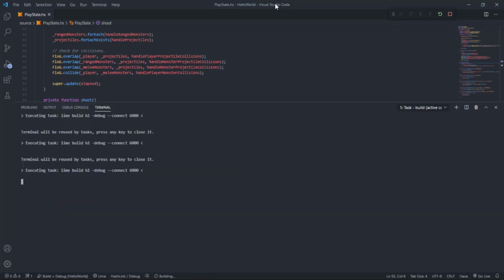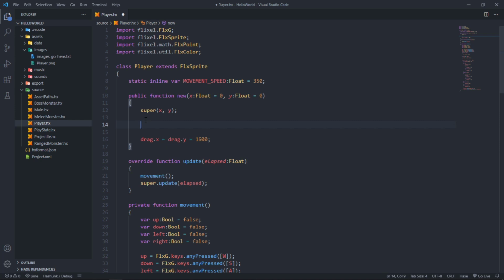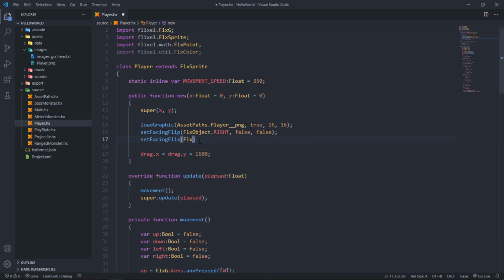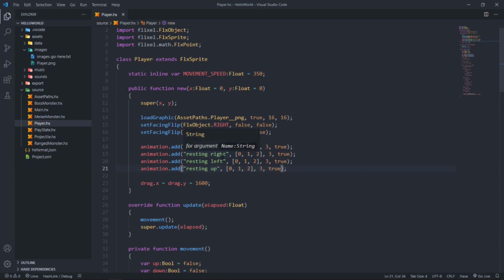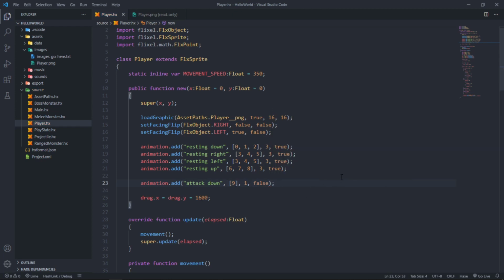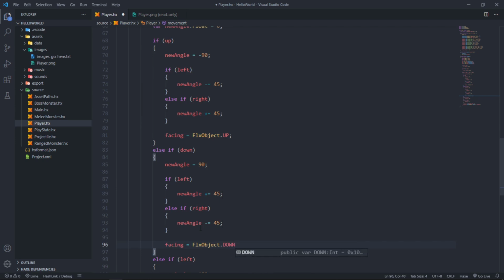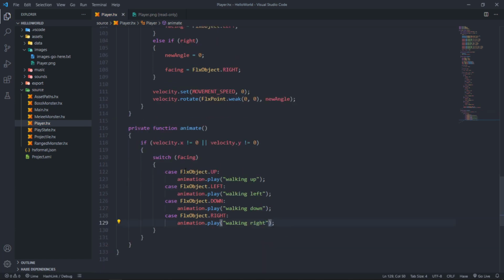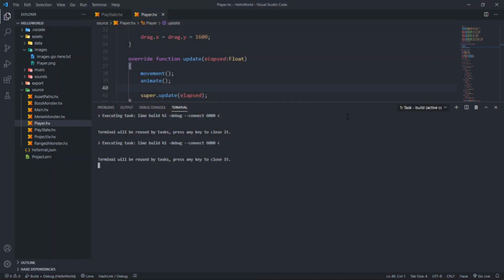Introduction to HaxeFlixel Part 9 - Animating the player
In this tutorial, we bring some life to the character by adding a sprite sheet and animating the player.